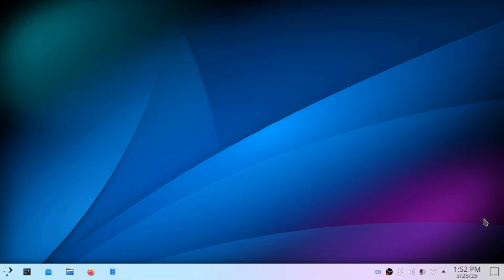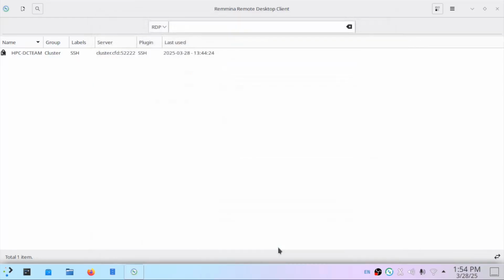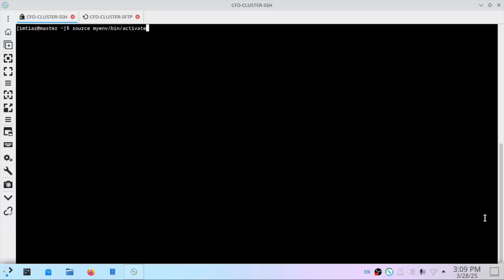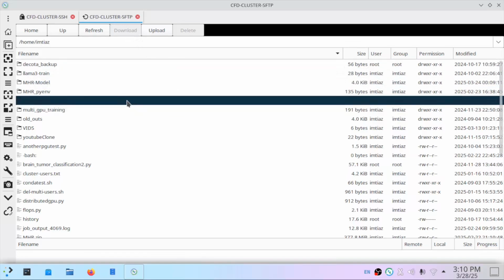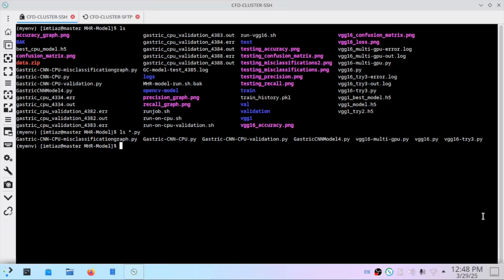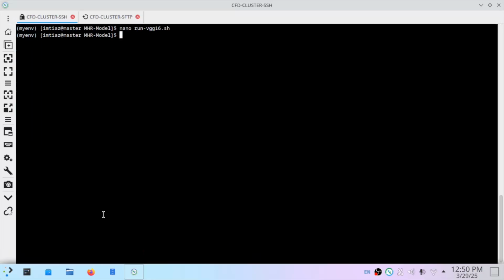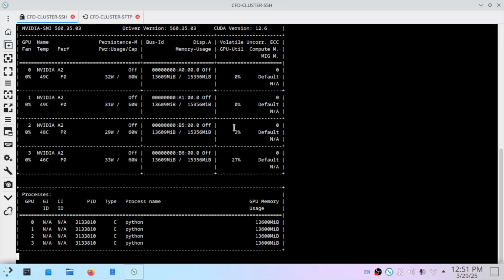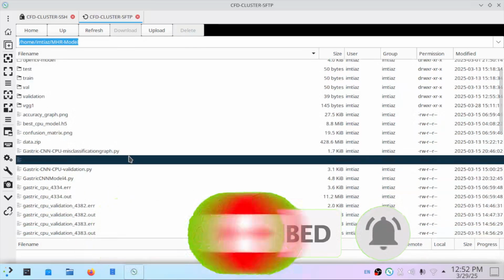Train a Gastric Cancer AI Model from Scratch on an HPC Cluster | End-to-End Guide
In this tutorial, we take you through the complete process of training a Gastric Cancer AI model on an HPC cluster from scratch. Whether you're a researcher, data scientist, or AI enthusiast, this video will help you understand high-performance computing (HPC) for medical AI and how to leverage it for deep learning model training.
🔹 Topics Covered:

✅ Setting up an HPC environment
✅ Preprocessing medical imaging data
✅ Configuring TensorFlow/PyTorch for cluster training
✅ Training the AI model with optimized performance
✅ Evaluating model accuracy and results

🚀 Boost your research with HPC-powered AI! Watch now and train your Gastric Cancer model with high efficiency and scalability.